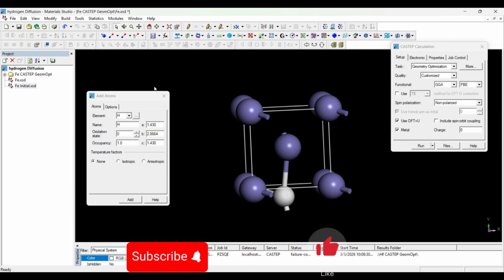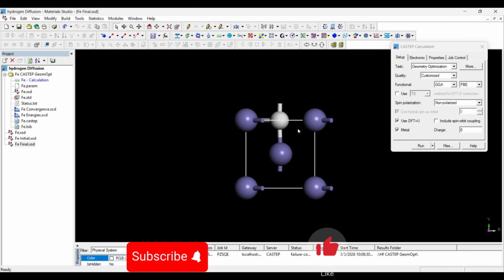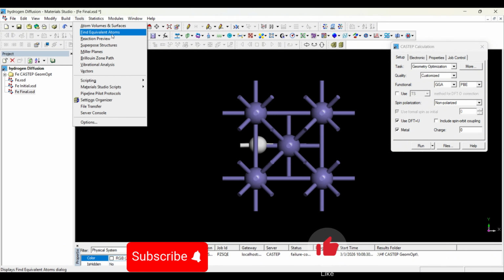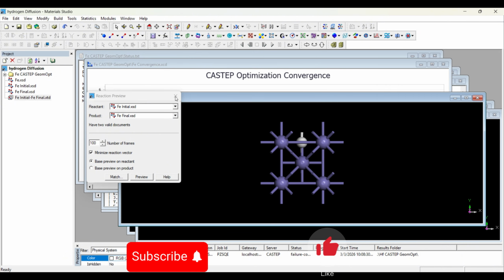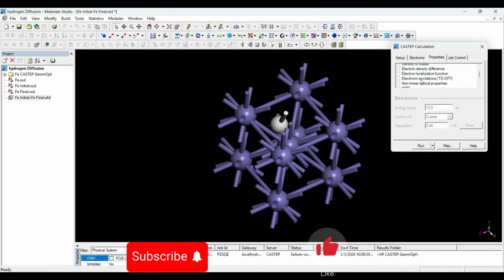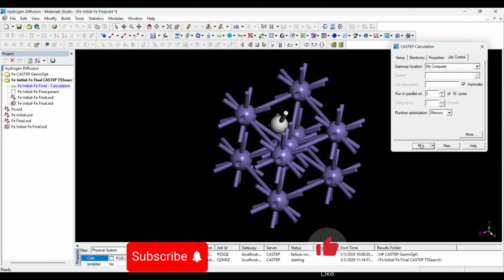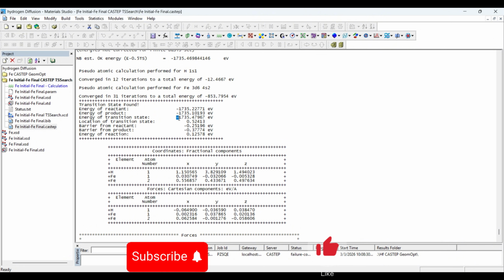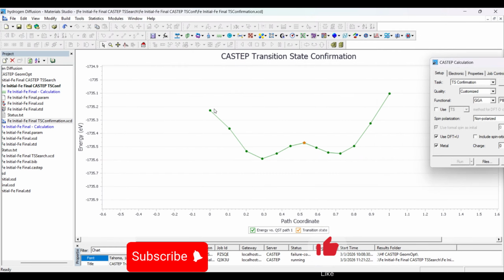Diffusion Energy Calculation via TS Search: CASTEP | Materials Studio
🧪 Welcome back to Materials Made Easy —

In this advanced, step-by-step tutorial, you will learn how to calculate **diffusion energy barriers** using transition state (TS) search in CASTEP within Materials Studio. Master the complete workflow for determining activation energies for atomic diffusion in solids, surfaces, and battery materials.

This guide is designed for **graduate students, PhD candidates, and R&D professionals** studying diffusion mechanisms in lithium-ion batteries, hydrogen storage, ion conductors, and surface migration.

 **Continue Learning:**

• **Calculate Accurate Diffusion Energies:** Learn how to determine the energy barrier atoms must overcome to move through crystal lattices, surfaces, or interfaces.
• **Complete TS Search Workflow:** Master supercell creation, trajectory setup, and transition state calculations specifically optimized for diffusion problems.
• **TS Confirmation & Validation:** Go beyond just finding a transition state — confirm it's a true saddle point and extract the minimum energy path (MEP) for diffusion.
• **From Setup to Activation Energy:** Follow a clear A-to-Z guide from building your initial and final states to extracting publication-ready diffusion energy values.
• **Professional Settings Guidance:** Learn how to scale from tutorial settings to 'fine'/'ultrafine' for research-grade results, plus how to interpret warnings.

• Software Mastery: Materials Studio, VASP, Quantum ESPRESSO, COMSOL, X'Pert HighScore, VESTA, Origin
• Practical Guides: DFT/MD Simulations, XRD Analysis, Data Visualization, Thermodynamic Properties
• Pro Tips: Workflow Optimization, Troubleshooting, Hidden Software Features
• Research-Ready Content: Tailored for academic and industrial R&D to accelerate your projects.

⏱️ **Video Chapters:**

00:00 – Structure Preparation
01:00 – Setting Up Initial & Final States for Diffusion
03:00 – Generating Trajectory Documents
04:05 – Running Transition State Search in CASTEP
05:20 – Calculating Diffusion Energy Barrier (Activation Energy)
05:50 – Running Transition State Confirmation in CASTEP

💬 **Your Questions & Research Matter!**

I read every comment. Struggling to converge your diffusion calculation? Not sure if your TS is correct? Ask below and I'll help you troubleshoot.

Your support helps the channel grow and allows me to create more in-depth guides for the research community.